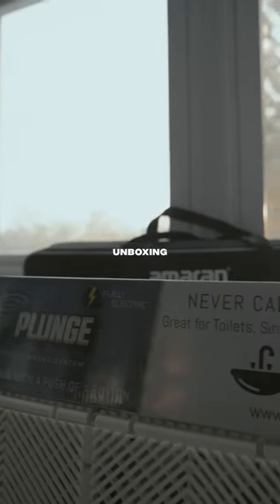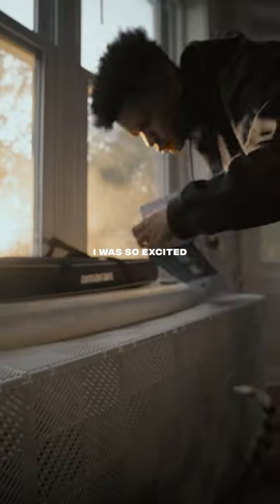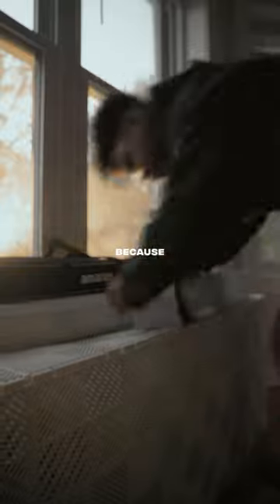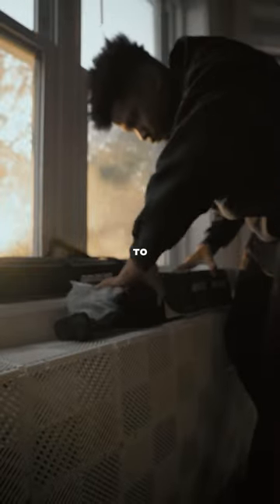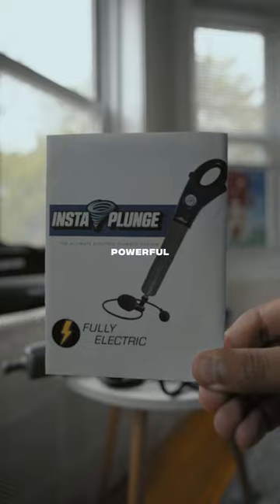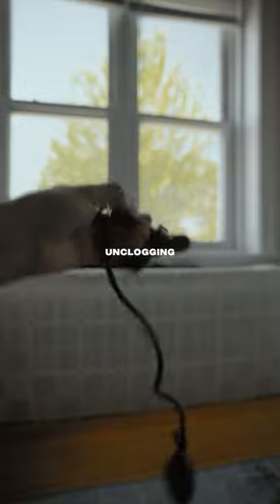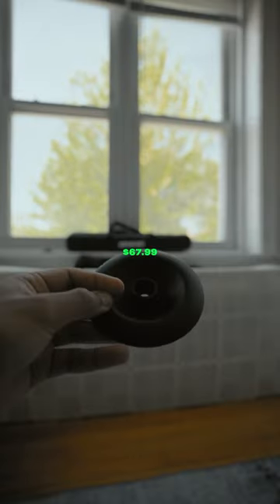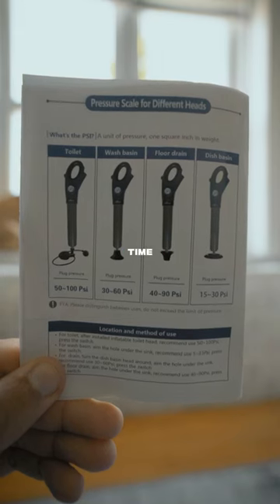Is InstaPlunge kicking 🦵 your old plunger out the bathroom?